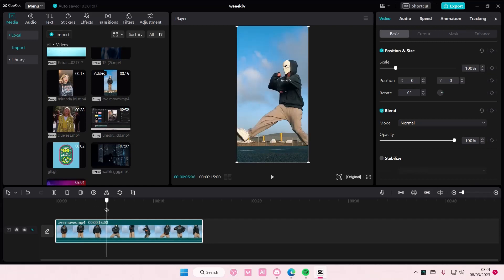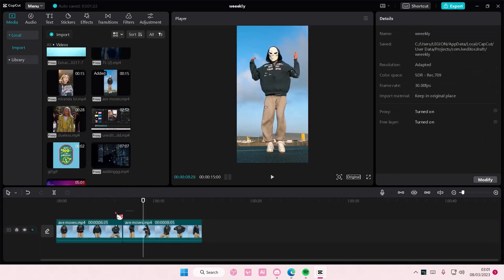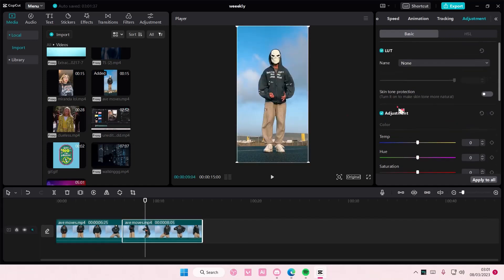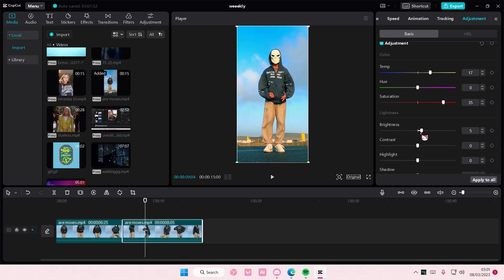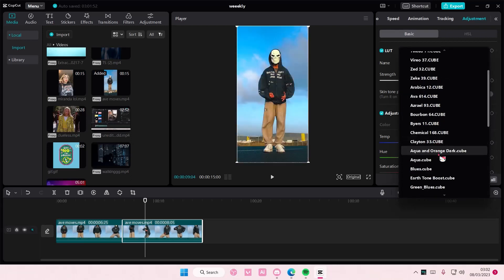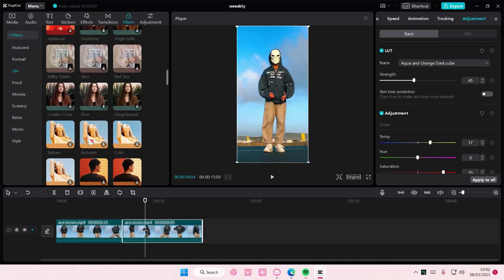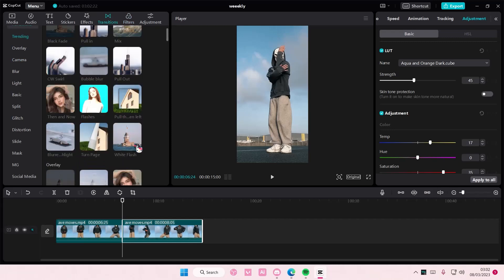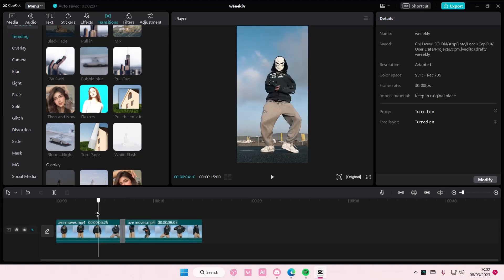How You Can Create This Low Saturation To High Saturation Video Transition Effect On CapCut PC?